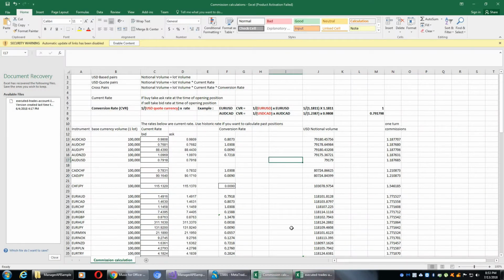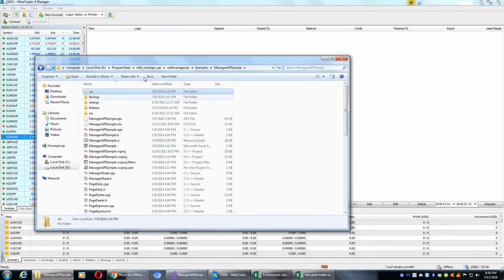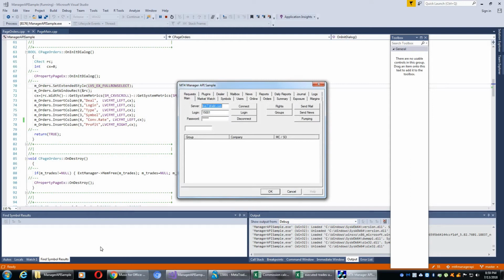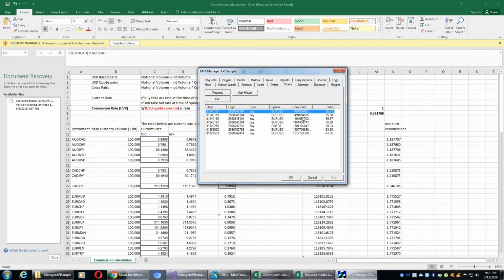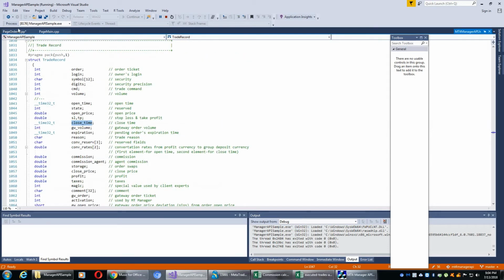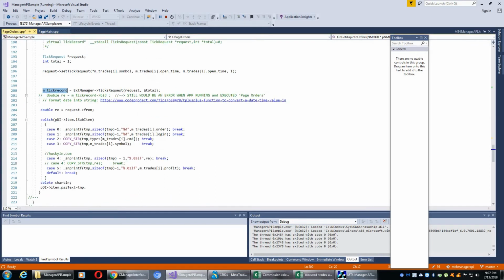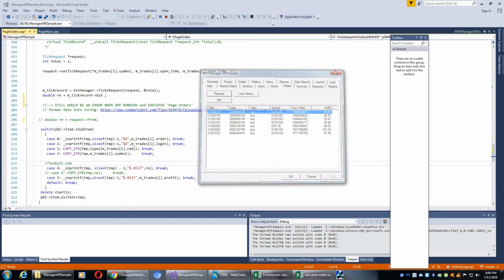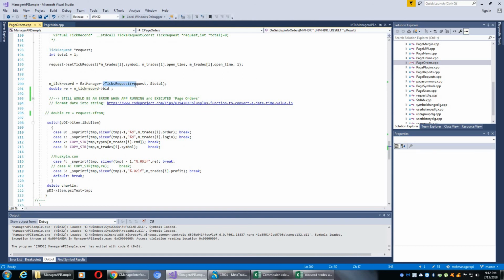MT4Manager issue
Meta Trader 4 Manager API Project .